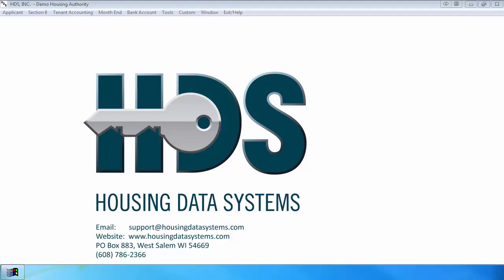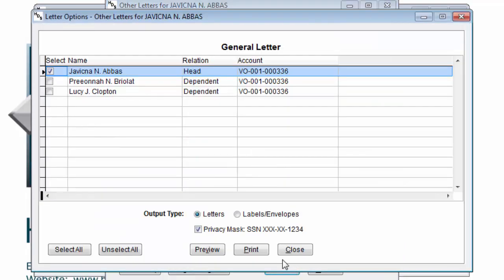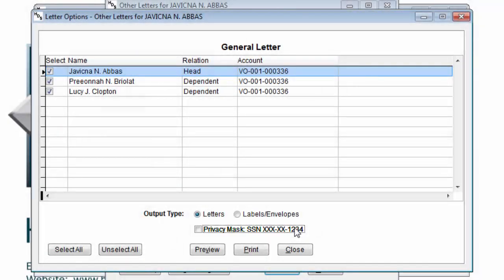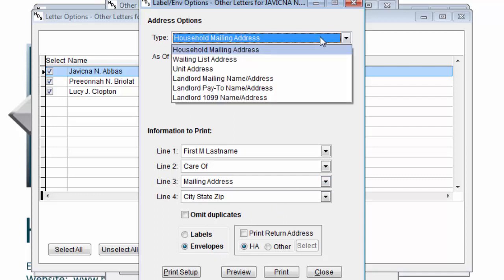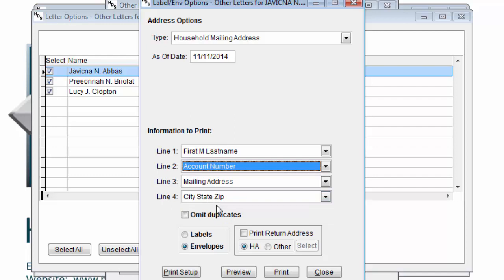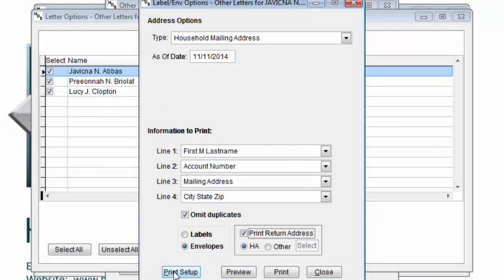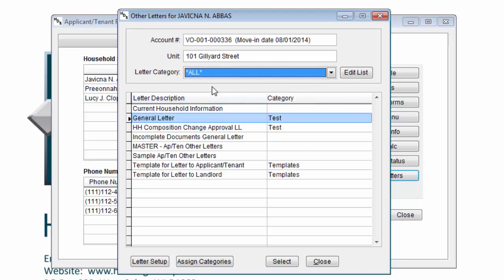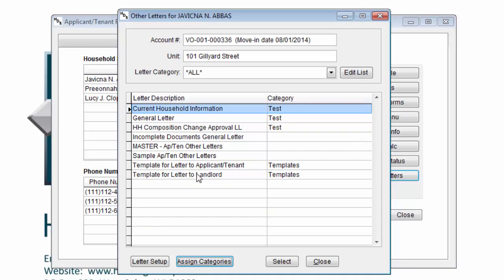Applicant / Tenant File - Other Letters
Other Letters enables you to create letters that may be generated from the Applicant/Tenant File.